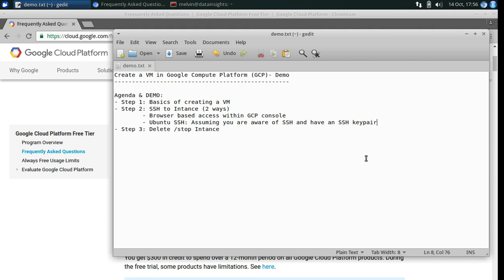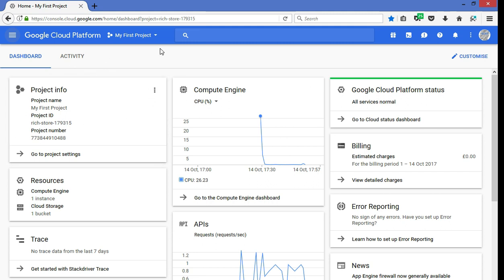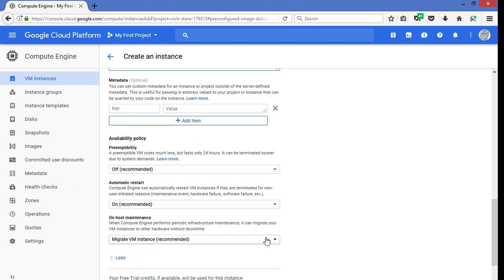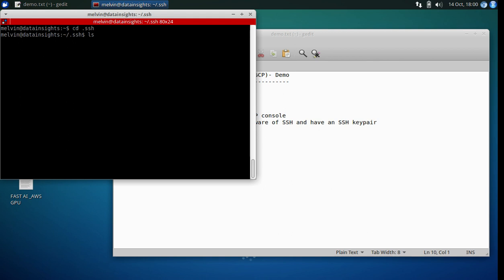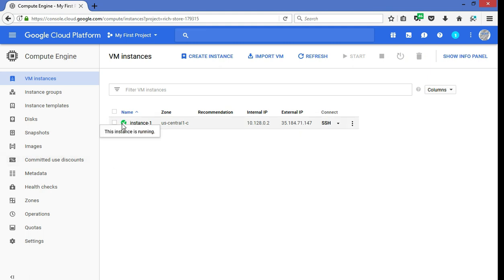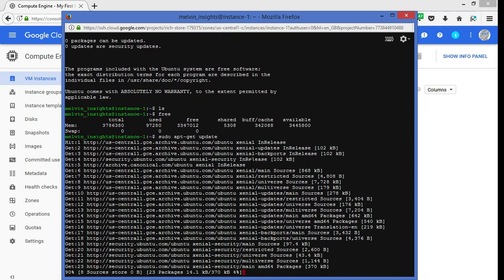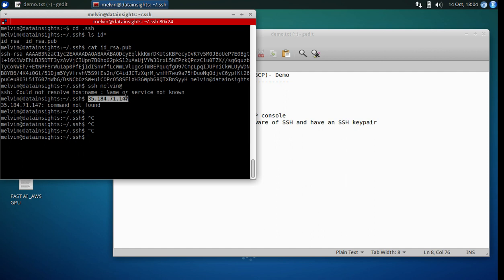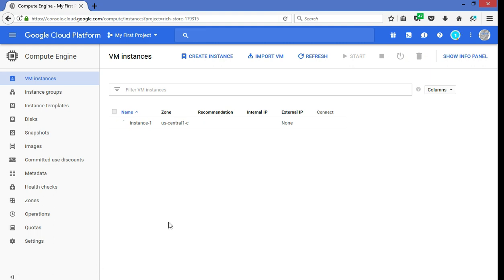Create a Linux VM on Google Cloud Platform (GCP)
Quick demo to show you how you can create VM using Google Compute Platform GCP and SSH into the VM

Agenda:
In this quick start video we will cover how to create a VM in Google Compute Platform (GCP)- Demo

Agenda & DEMO:
- Step 1: Basics of creating a VM on GCP
- Step 2: SSH to Intance (2 ways)
 - Browser based access within GCP console
 - Ubuntu SSH: Assuming you are aware of SSH and have an SSH keypair
- Step 3: Delete /stop Intance